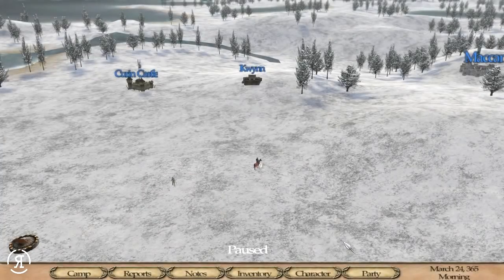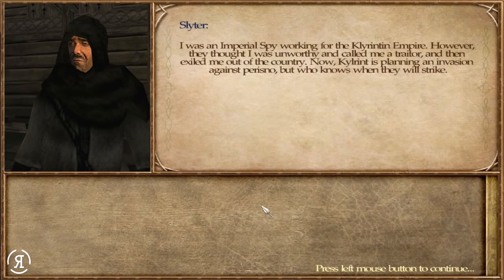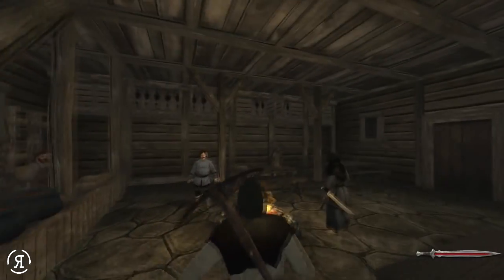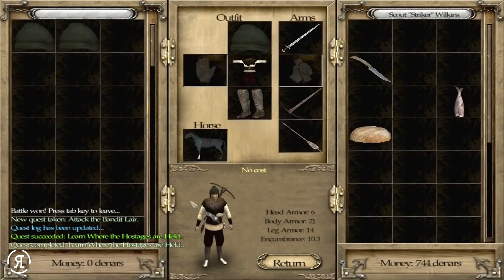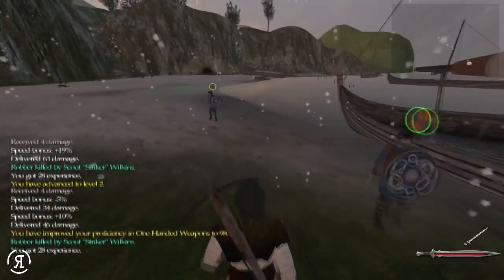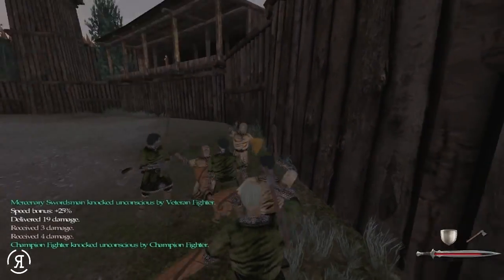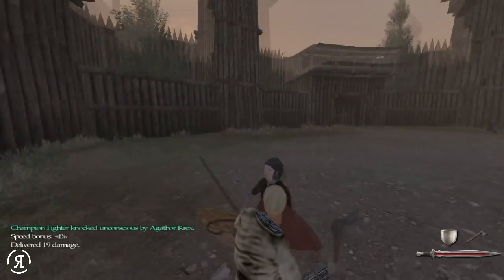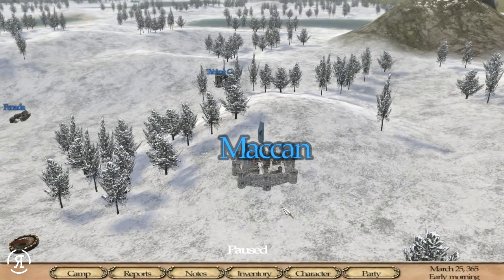Perisno 0.5 (Warband Mod) - Part 2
The adventures of Scout "Striker" Wilkins' in Perisno 0.5, the Mount & Blade: Warband mod.

Note: The features list below is not complete because of YouTube description character limits. Please check the download link for a full list.

"Features of Perisno 0.5

New Music
All new music for better gameplay. This is all thanks to cowgirlka who put them all together.

Better Sounds
Most of the sounds have been replaced with better ones which enhance gameplay. From someone getting shot with a bolt to a horse trotting. It's all here.

New Crosshair
The boring old crosshair is now replaced with a red one.

Camels
Not just for horses anymore, you are now able to obtain camels! Ride up a storm and conquer Perisno. Good luck with that! :)

Elephants
If horses and camels aren't enough you can now have elephants. Yes, those big buggers that you can ride and cause havoc all over.

New/ More Items (currently: over 800)
Perisno features more items then many other mods.

New Banners
New banners all around, from knights in shining armor to a very undressed lady. Uh-huh, that's right.

New Troops (3/6 factions complete)
There are now tons of new troops, unique with every faction, and bandits.

More features will be added as the mod is updated!"

Perisno 0.5 (Warband Mod) - Part

Perisno "0.5" Mount And Blade Warband Mod & Let's Play "Lets Play" Walkthrough HD Gameplay ReformistTM Reformist TM "Playthrough Part"  With Commentary Combat Video Game

To remove the annotations for this video, click the "Hide Annotations" option on the lower portion of the video player.